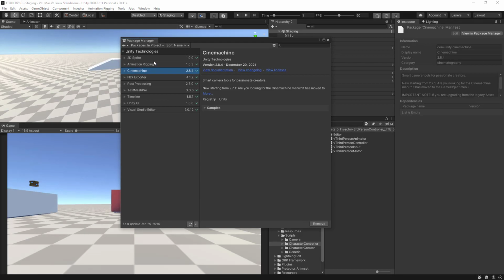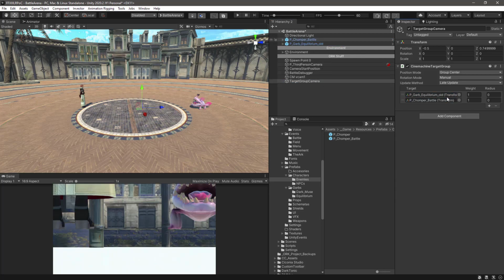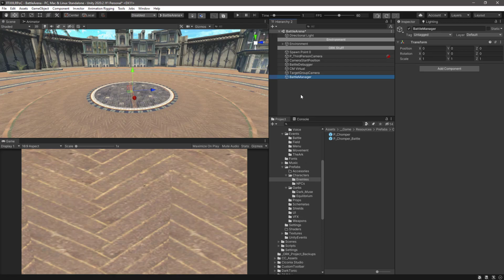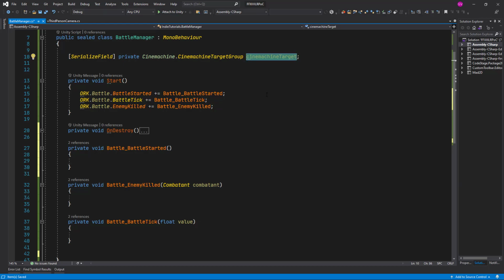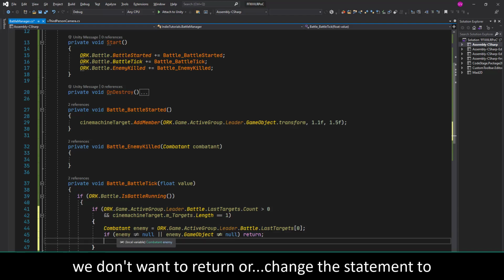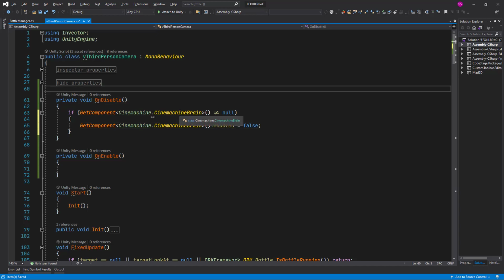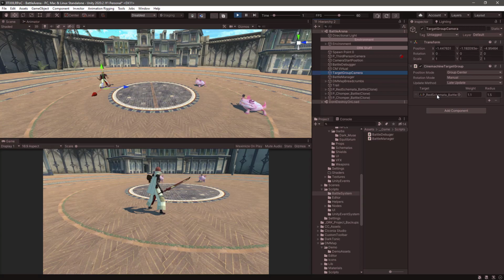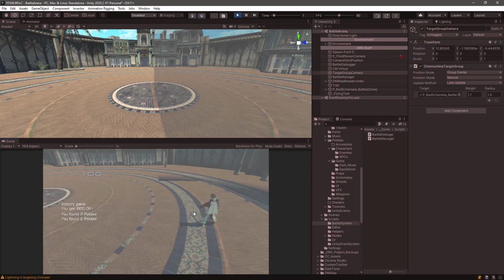32 Style-Change Active Time Battle Part 11 Camera Target Group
In this video we continue the battle system by adding Cinemachine Target Group

Table of Contents:

00:00 - Introduction
00:32 - Cinemachine Setup
09:27 - BattleManager Script
25:45 - Testing Target Group
28:33 - Bug Fixing
29:33 - Final Test